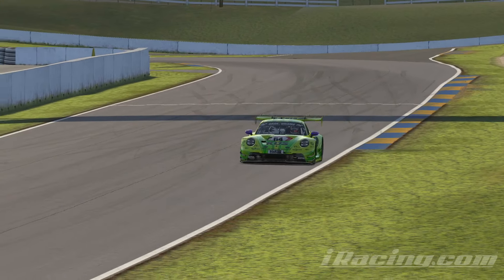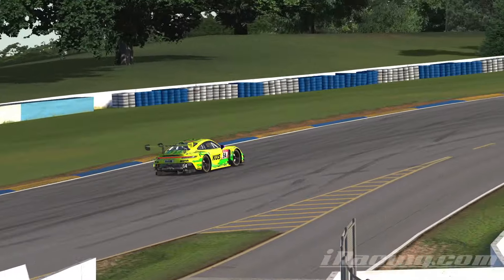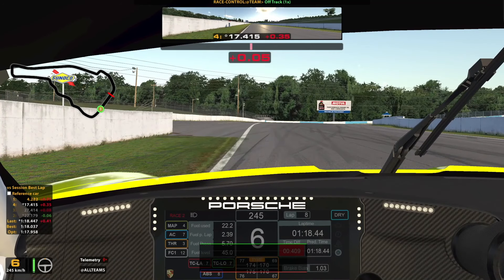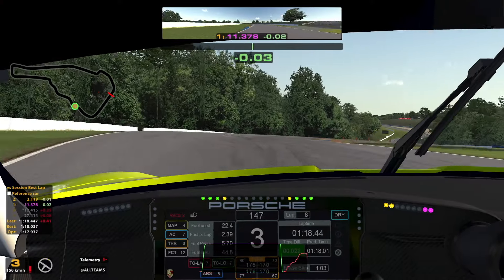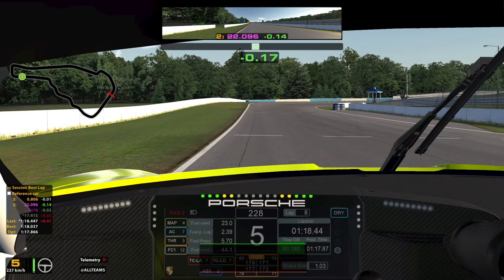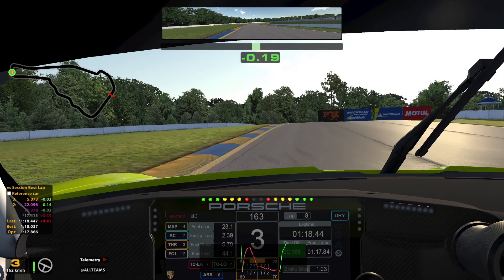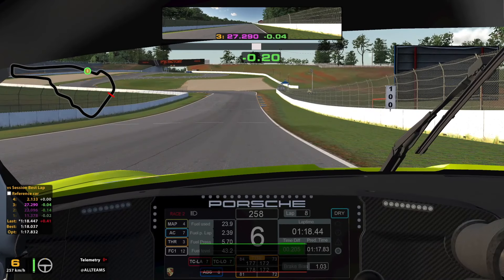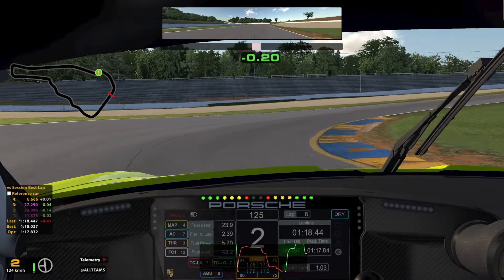iRacing Porsche 992 GT3 Road Atlanta (FIXED) | Track Guide + Hotlap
In this video you will learn how to master Road Atlanta on iRacing in the brand new Porsche 992 GT3 car. This track is awesome to drive but very hard to learn.